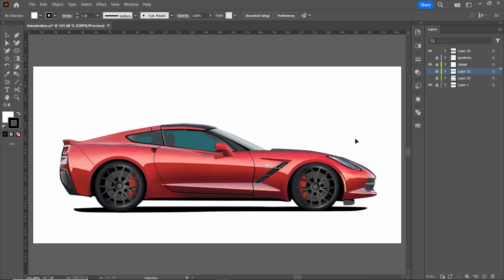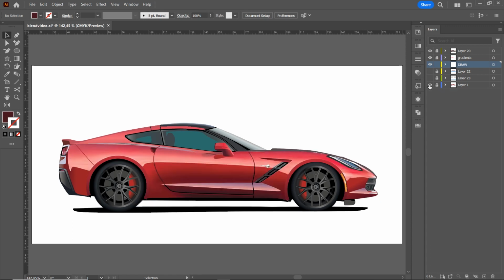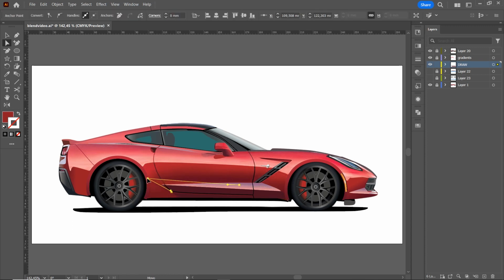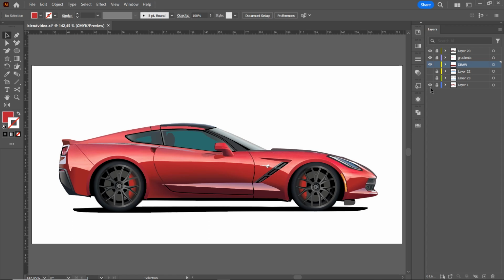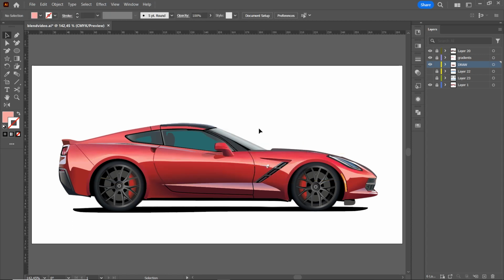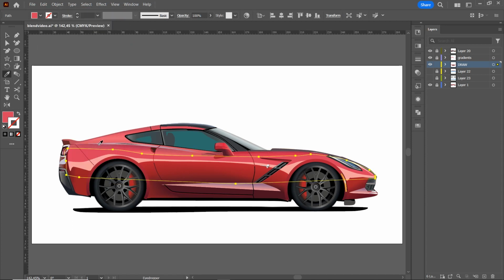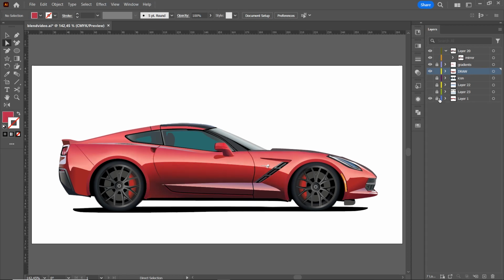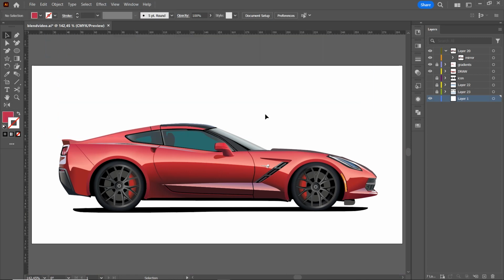corvette blend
How to use the blend tool in a car drawing